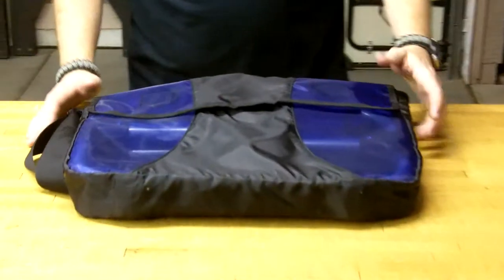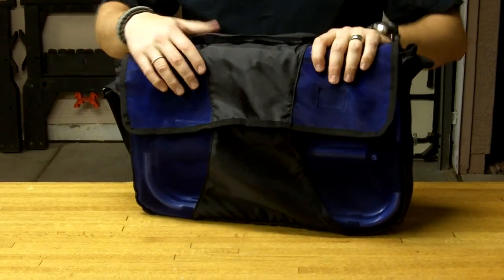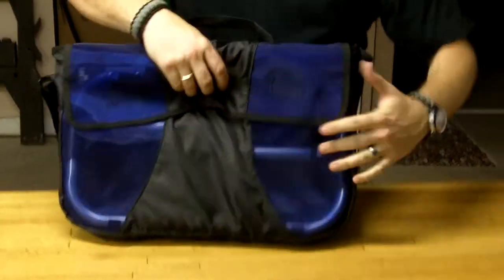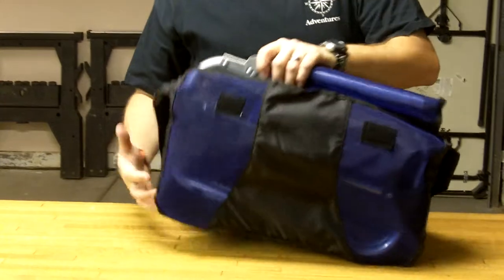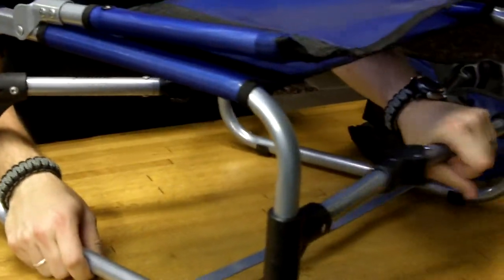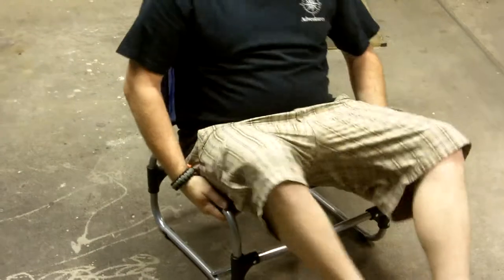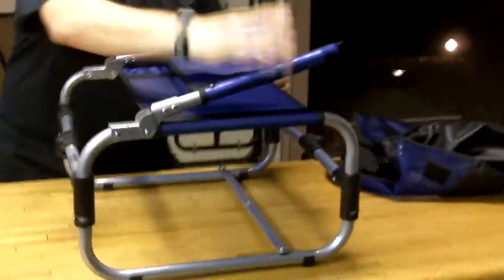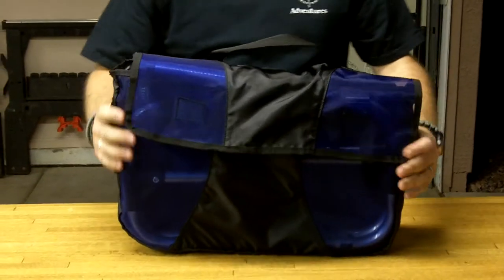Larry Chair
We show you a nice folding chair that works well on the motorcycle as well as various other applications.